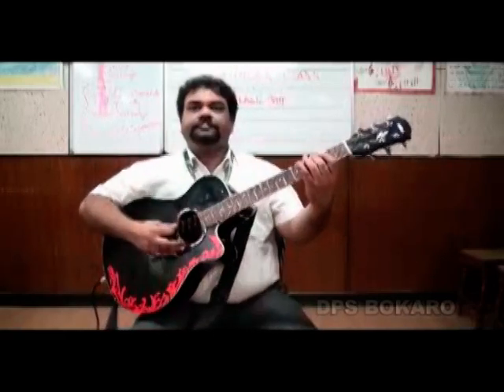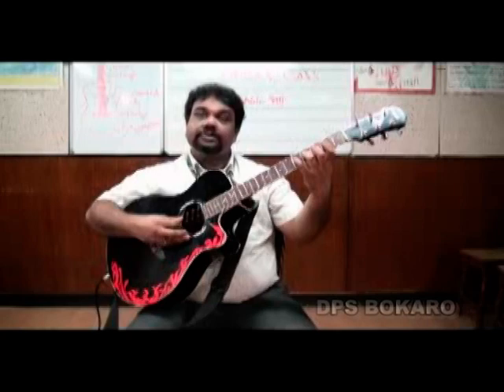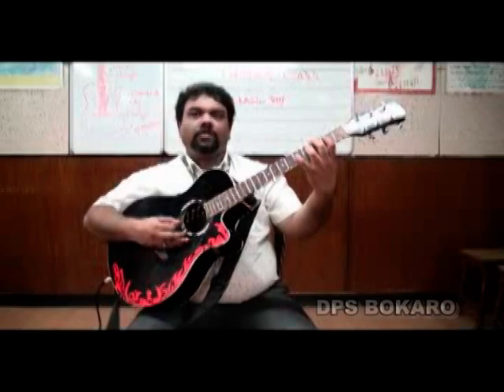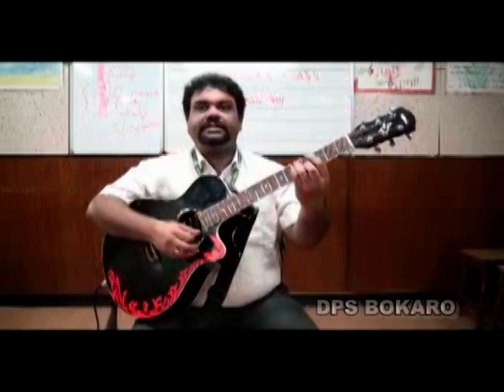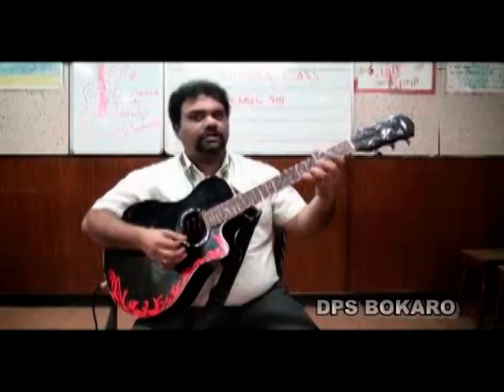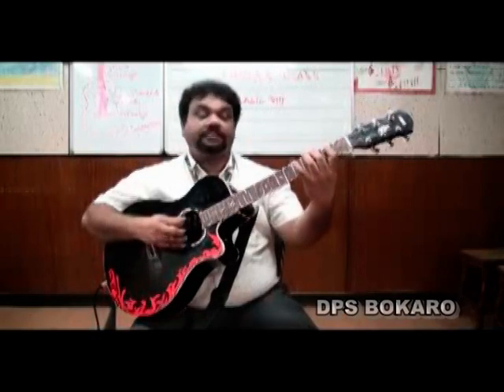ACTIVITY CLASS VIII: (GUITAR) 18.07.2020